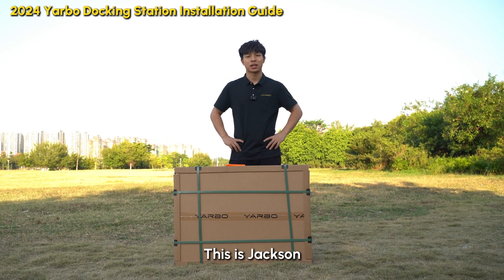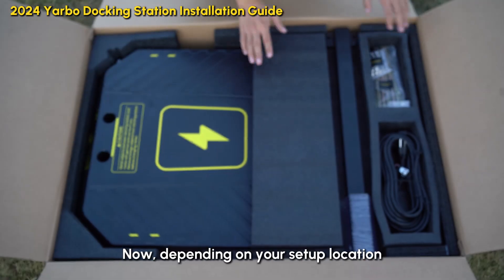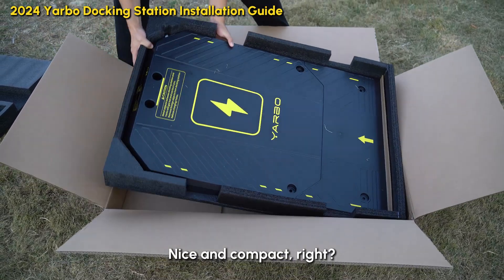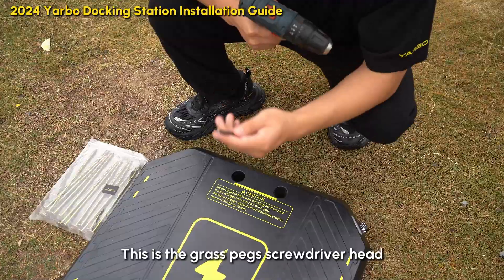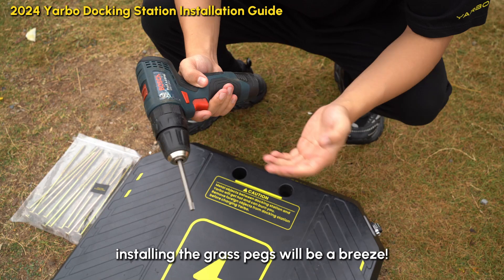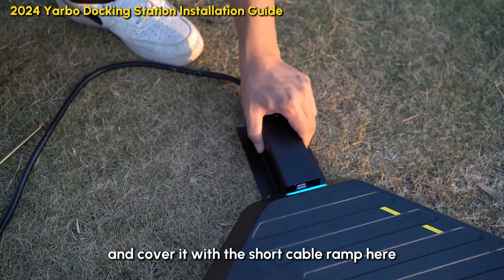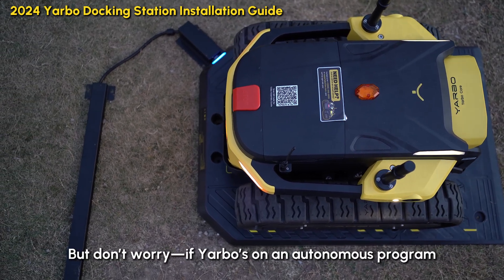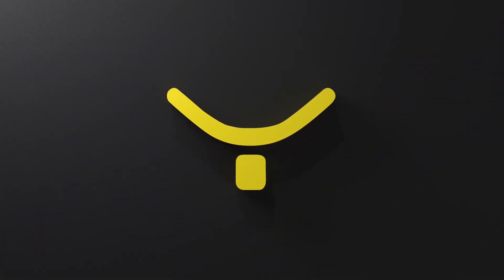Step-by-Step Guide: 24 Yarbo Docking Station Installation Guide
Follow these step-by-step instructions to install your 24 Yarbo docking station.